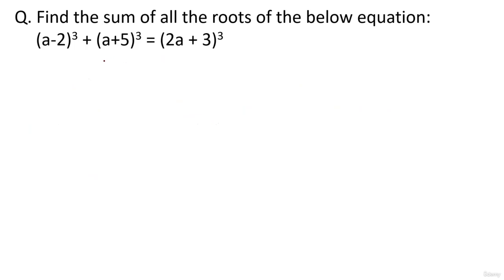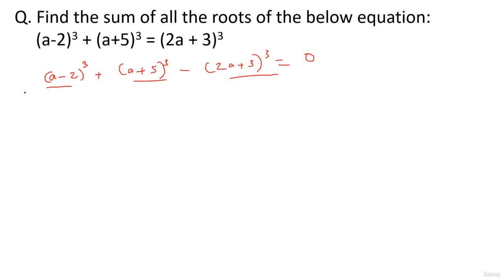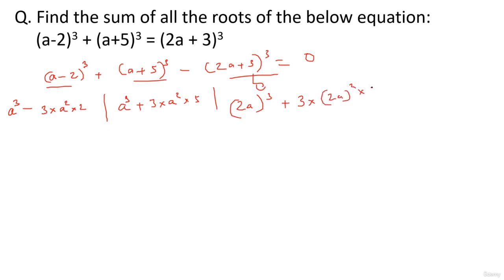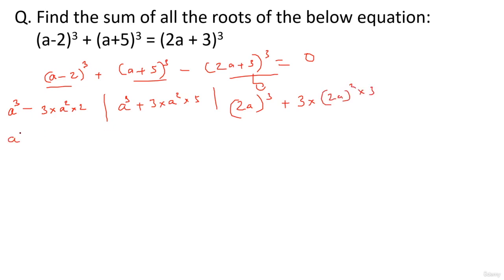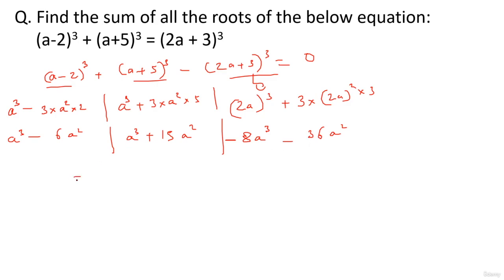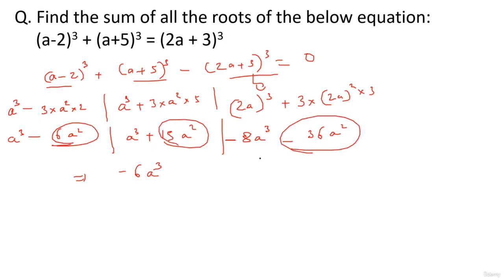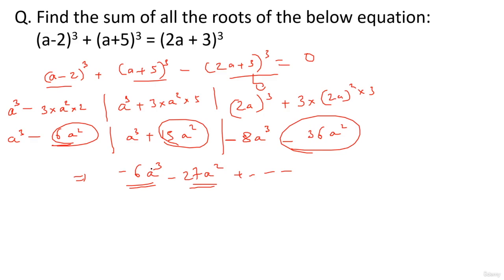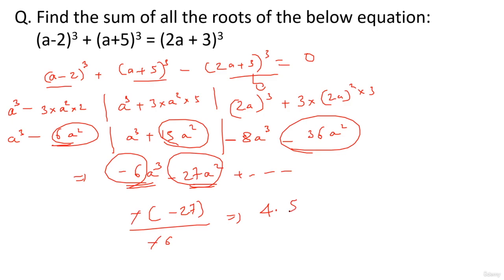CAT Prep | MBA Exam | CRT | Bank Exams | Lecture 57 Application of Roots of n'th degree Polynomial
In this video, we will try to understand how to apply the concept of roots of any n'th degree polynomial.